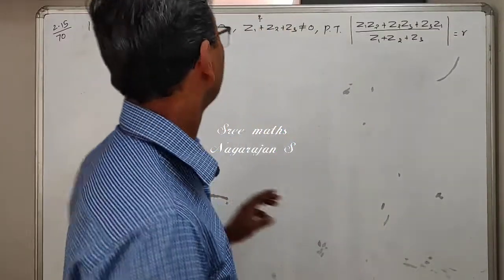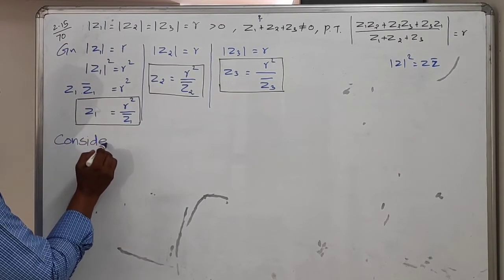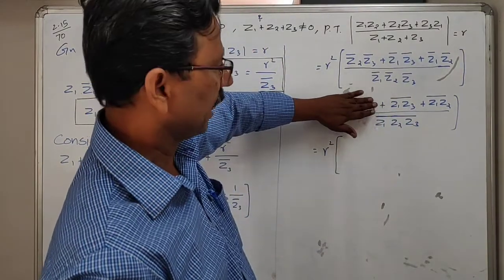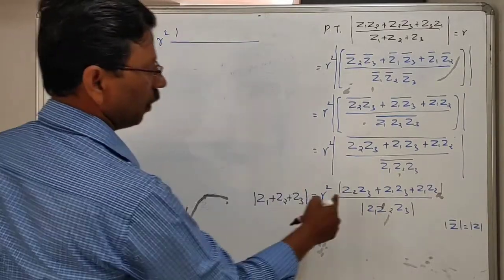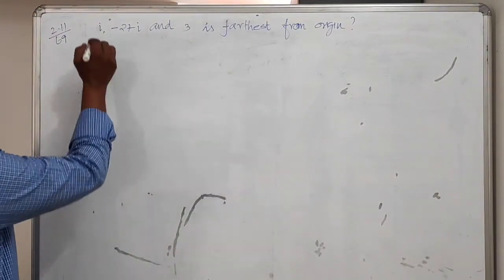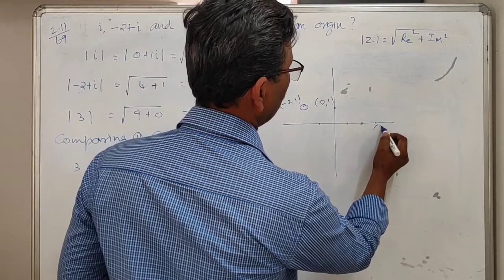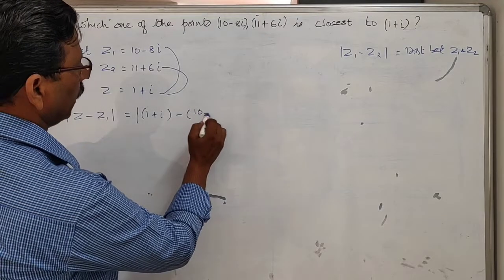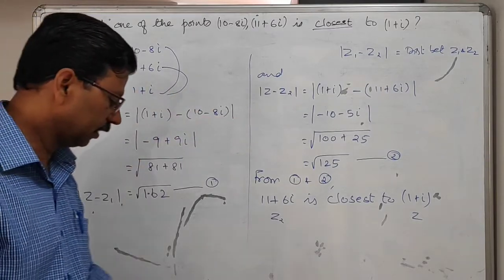Complex Numbers C -11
Problems regarding modulus of complex numbers